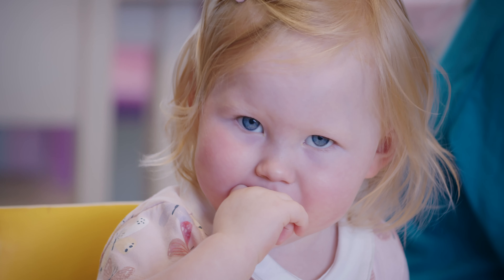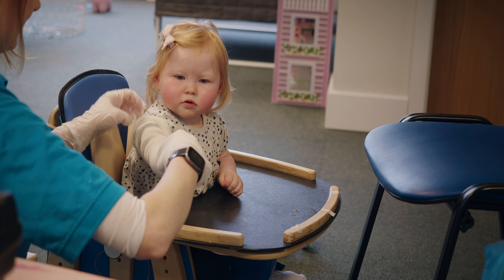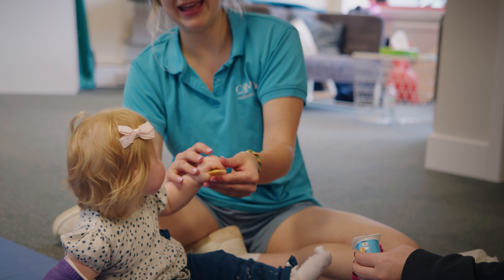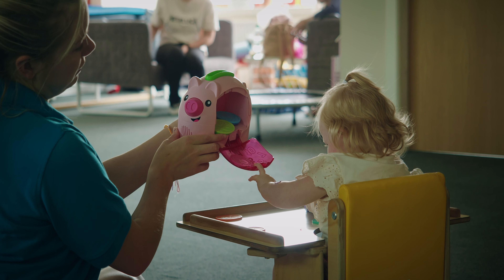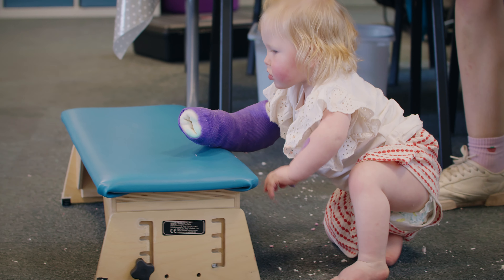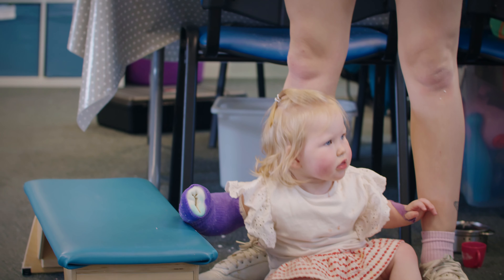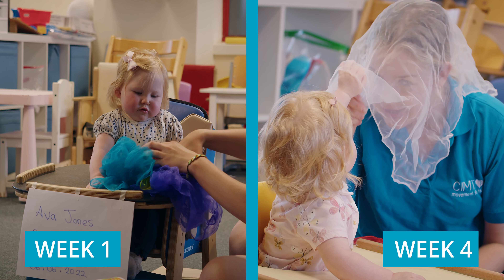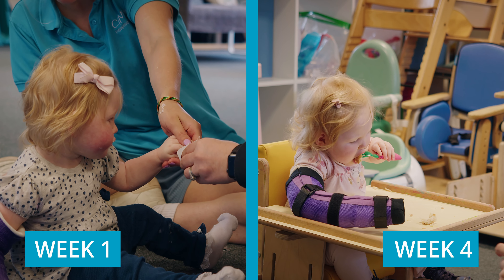Ava's Story | Constraint Induced Movement Therapy (CIMT) for Infants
Ava aged 13 months, participated in our Infant CIMT program and made fantastic progress during her time here with us including taking her first steps!

Our infant programs cater to children from 8 to 18 months of age; a vital time for brain development.

Enquire for Case Study discounts